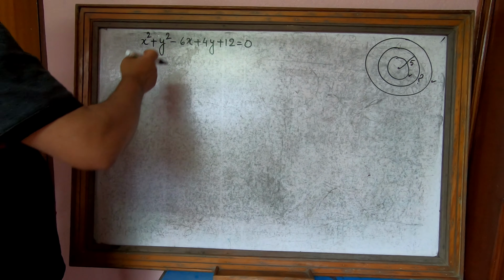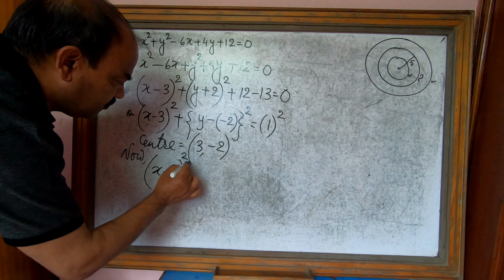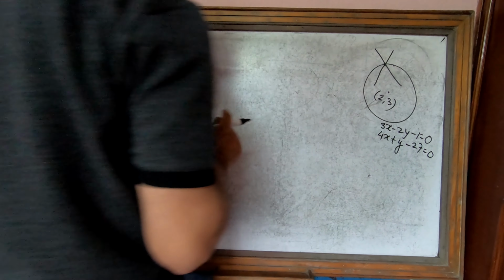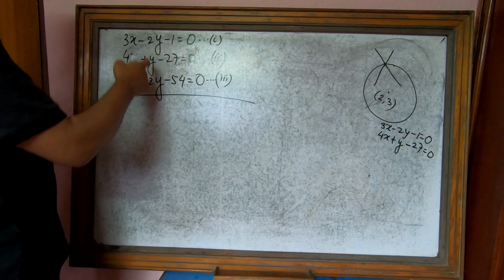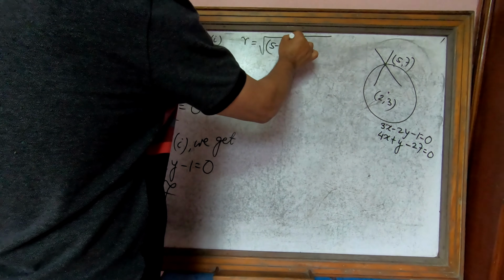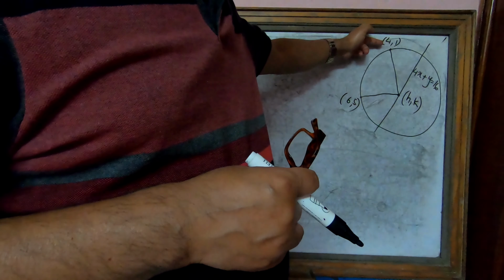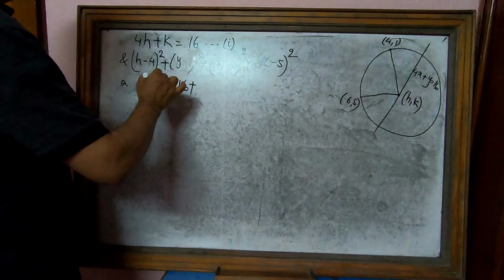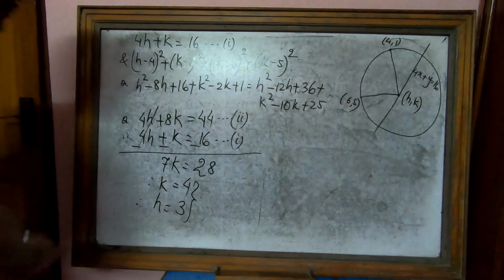Lesson 2 Circle - Lockdown Class for LAS